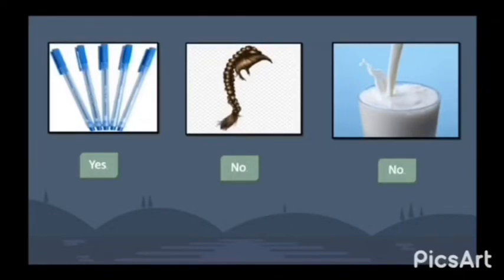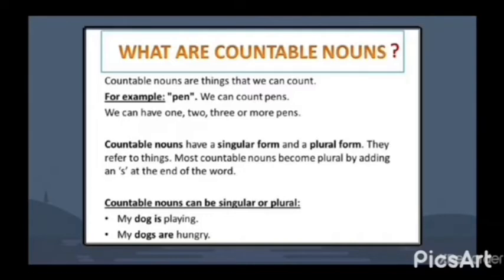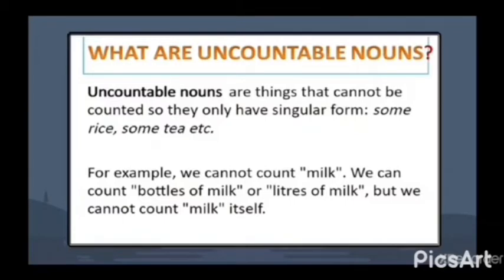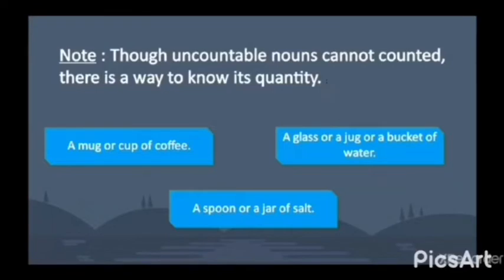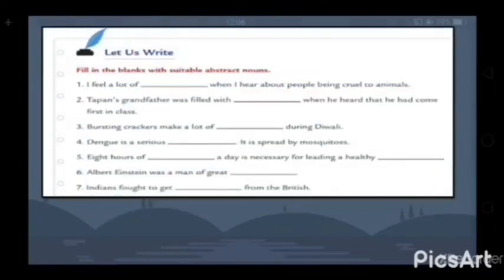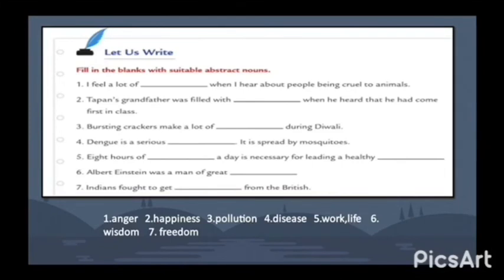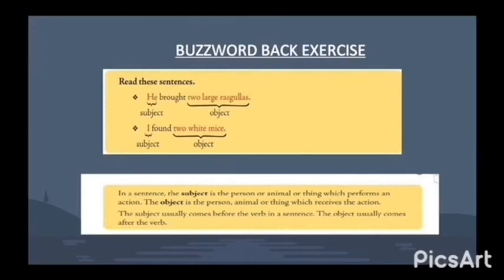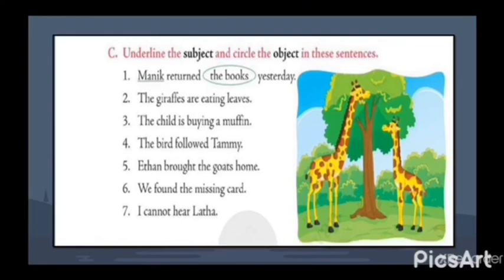The Sovereign School. Grade V. Countable and Uncountable Nouns.